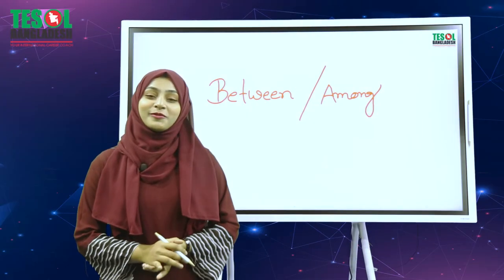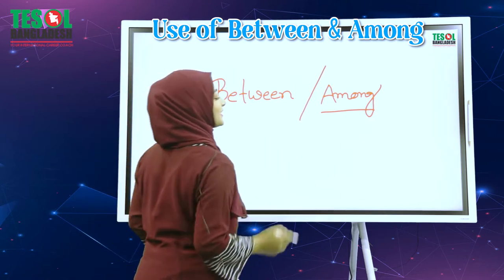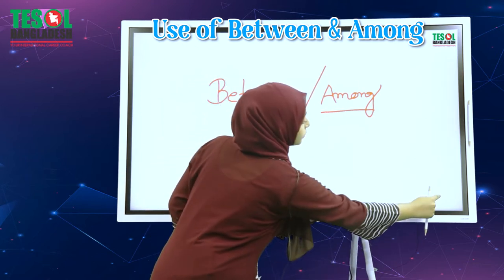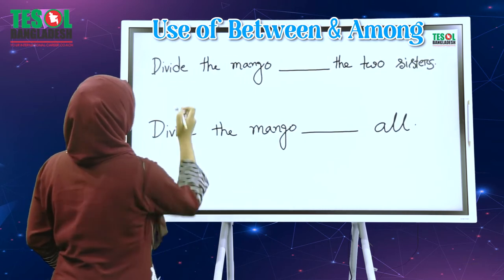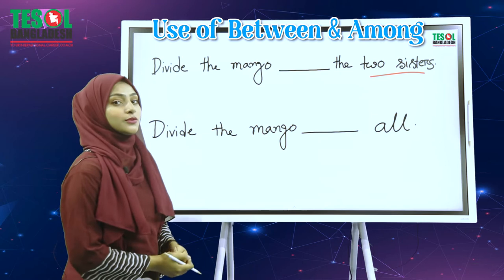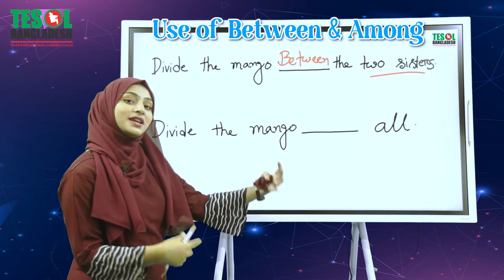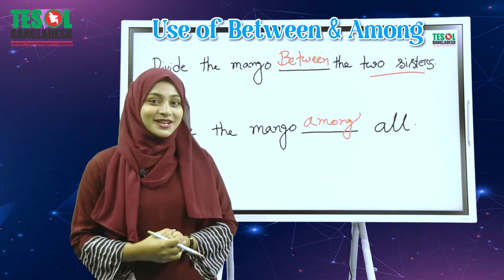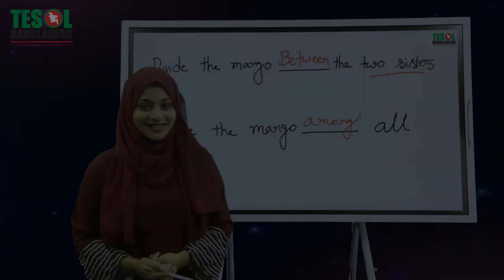USE OF BETWEEN AND AMONG | TESOL BANGLADESH